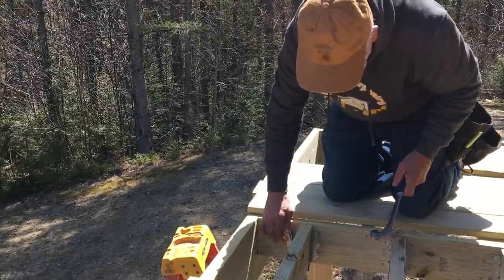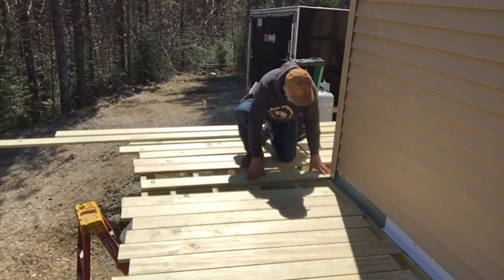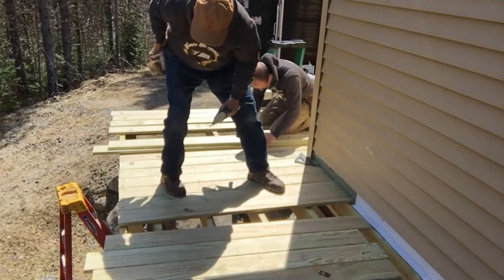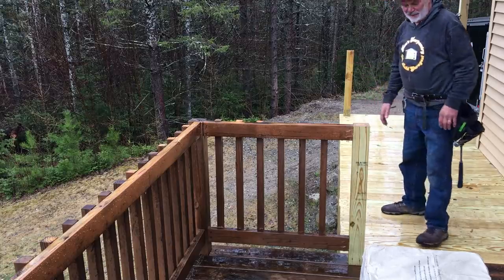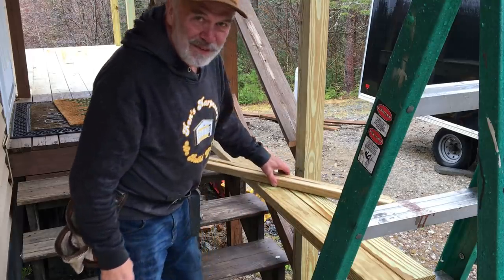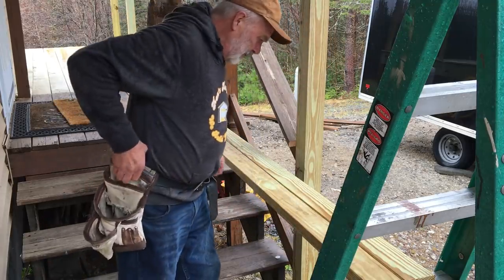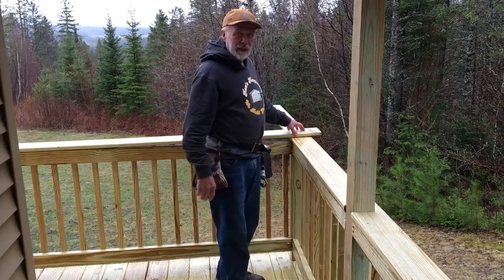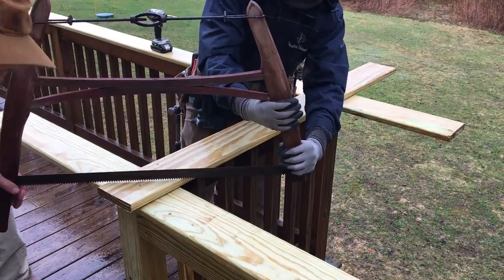FUN DECK PROJECT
Helpful hints along the way.